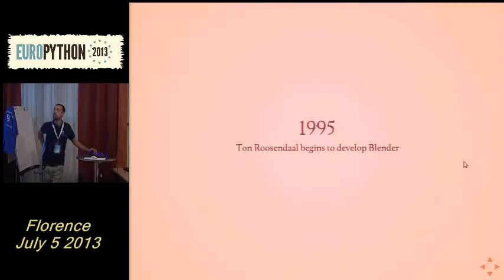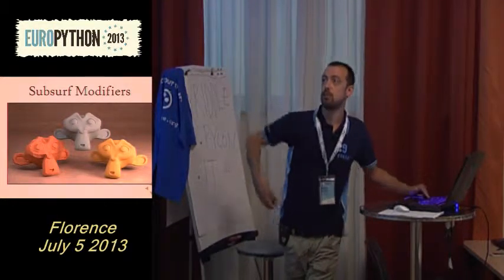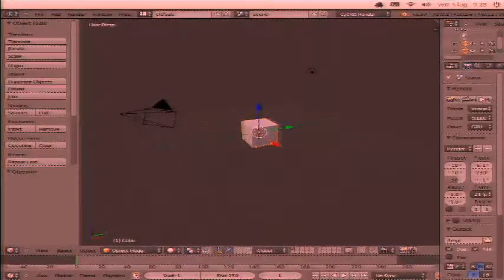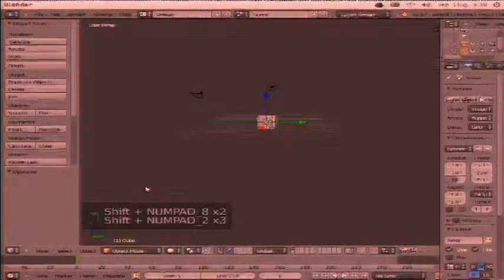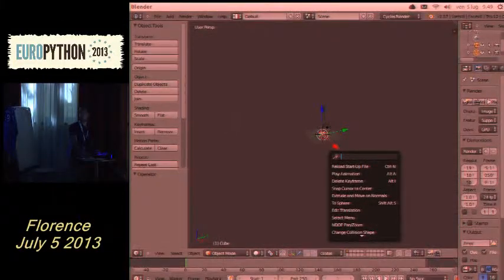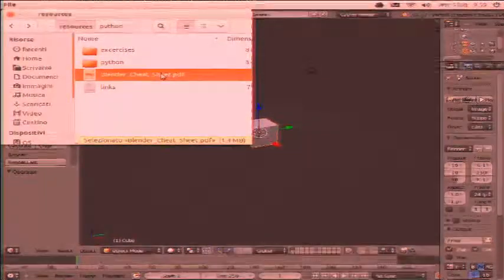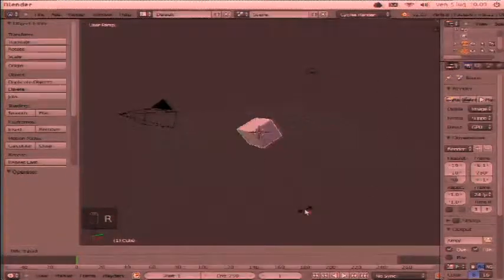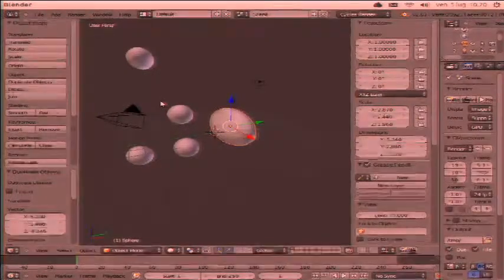F Frenguelli An intro to Blender modeling and scripting Part 1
N  Zupan, D  Kožar Getting started with Plone CMS development part 1
[Europython 2013]
5 July 2013
Track  Pizza Margherita